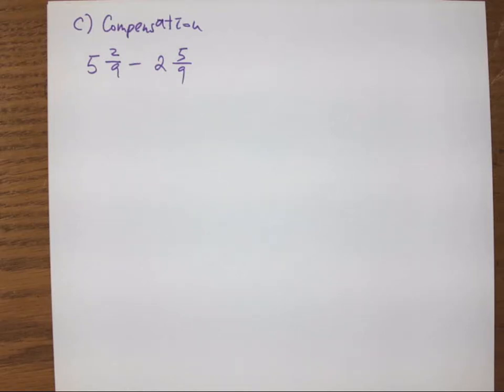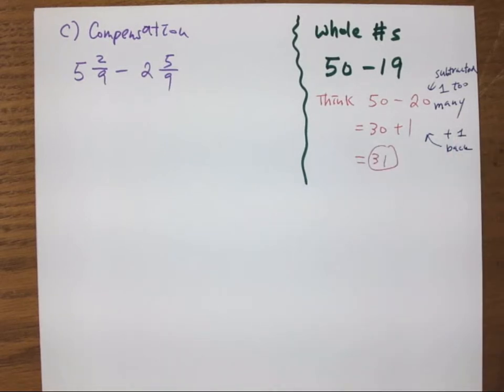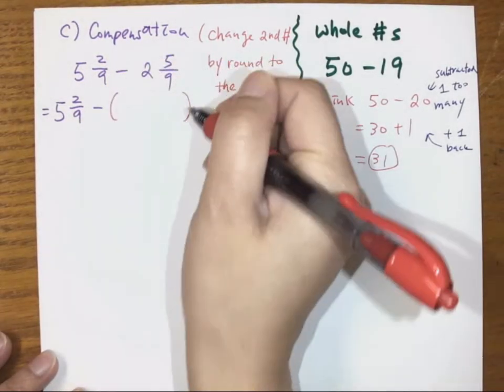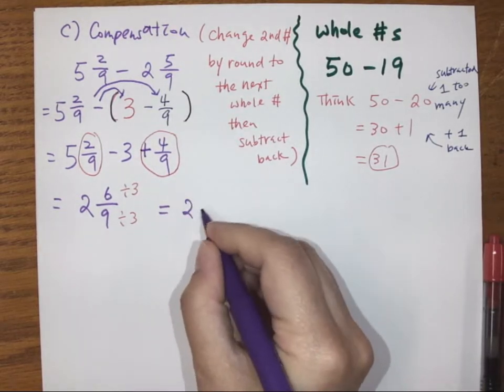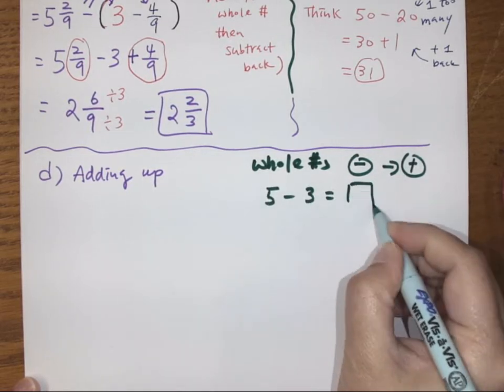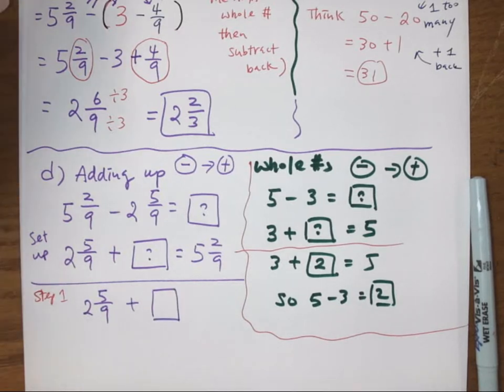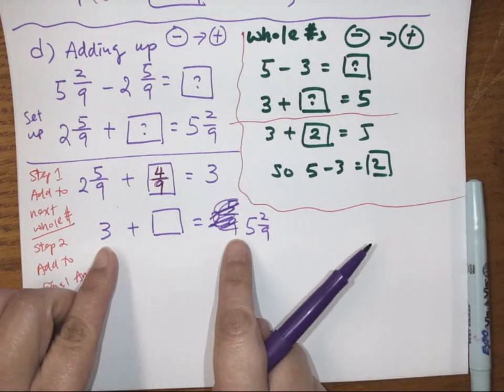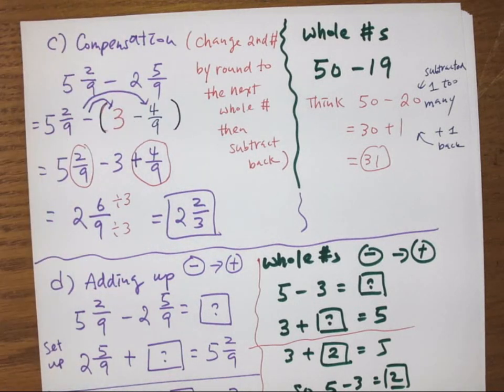Math 1350 Subtraction of Mixed Fractions - Compensation and Adding Up